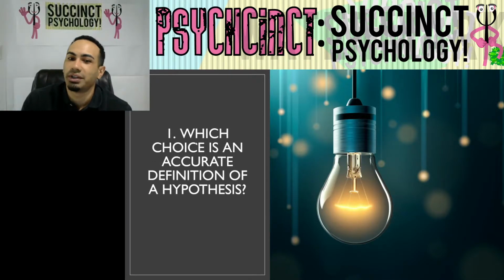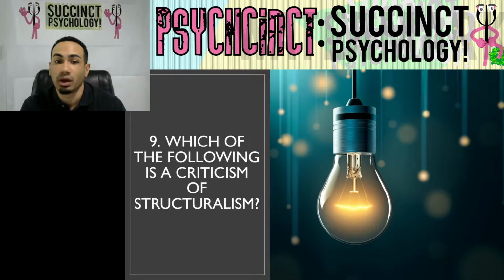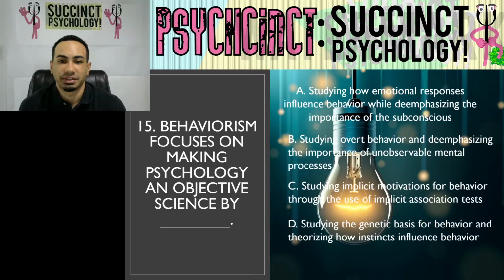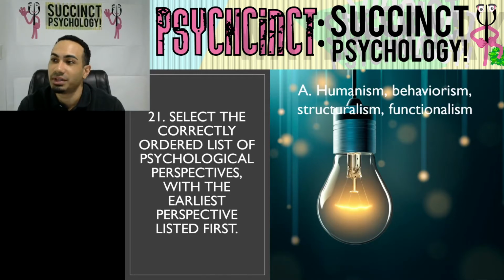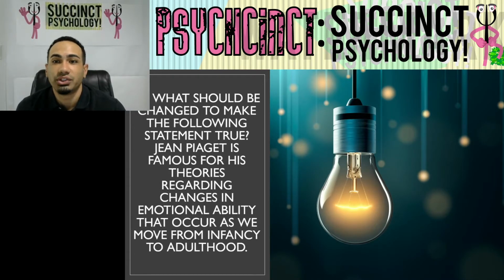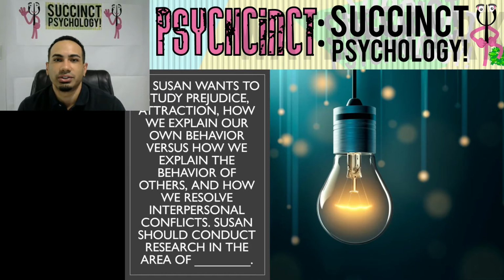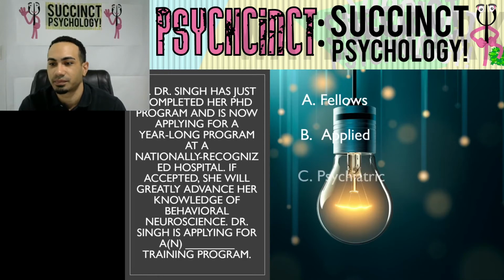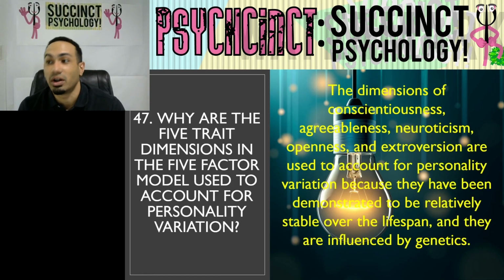Introduction to Psychology: Chapter 1 Odd Questions 1-47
OpenStax Psychology 2e Test Bank – Chapter 1: Introduction to Psychology

1. Which choice is an accurate definition of a hypothesis?

3. Which of the following choices refers to a broad explanation or group of explanations for some aspect of the natural world that is consistently supported by evidence over time?

5. Which of the following exemplifies the empirical method?

7. Introspection refers to a process by which someone examines ________ as objectively as possible.

9. Which of the following is a criticism of structuralism?

11. Which of the following is an example of an objective measure used by functionalists?

13. A(n) ________ , also known as an operant chamber, is an instrument that isolates an animal from the external environment and allows a researcher to control that animal’s rewards and punishments

15. Behaviorism focuses on making psychology an objective science by ________.

17. For which concept is Abraham Maslow best known?

19. Which of the following exemplifies the unconditional positive regard component of client-centered therapy?

21. Select the correctly ordered list of psychological perspectives, with the earliest perspective listed first.

23. Which of the following is not part of feminist psychology?

25. In looking at the area of multicultural psychology, what is a recognized deficit of this particular area of study?

27. Penelope studies how the structure and function of the nervous system is related to behavior. She is a ________.

29. What should be changed to make the following statement true? Jean Piaget is famous for his theories regarding changes in emotional ability that occur as we move from infancy to adulthood.

31. Cognitive psychology focuses on studying ________.

33. Edmund wants to identify relatively consistent patterns of thought and behavior, measure these traits, and determine how these traits interact in a particular context to determine how a person will behave in any given situation. Edmund wants to conduct research in the area of ________.

35. Susan wants to study prejudice, attraction, how we explain our own behavior versus how we explain the behavior of others, and how we resolve interpersonal conflicts. Susan should conduct research in the area of ________.

37. Which of the following is an example of research someone might conduct in the area of health psychology?

39. Which kind of psychologist would be consulted in jury selection and witness preparation?

41. Dr. Singh has just completed her PhD program and is now applying for a year-long program at a nationally-recognized hospital. If accepted, she will greatly advance her knowledge of behavioral neuroscience. Dr. Singh is applying for a(n) ________ training program.

43. This student of Wilhelm Wundt developed Wundt’s ideas into an area called structuralism, a field that focused on understanding the contents rather than the function of mental processes.

45. What three features are central to Carl Rogers’s client-centered therapy?

47. Why are the five trait dimensions in the Five Factor model used to account for personality variation?

Presentor: Jaia Hendrickson
Peer review: Matthew Fantini, Prescot Nelson
Supervisor: Daniel Reynolds, BS, MS, MCT, Professor